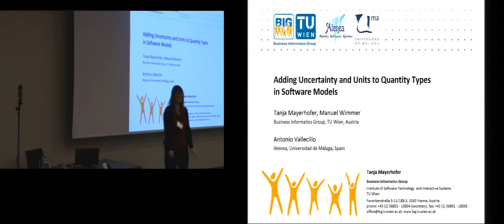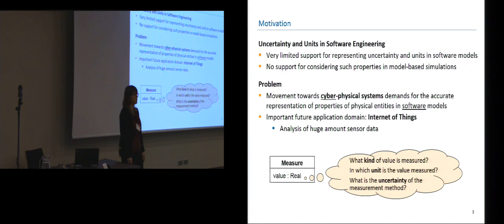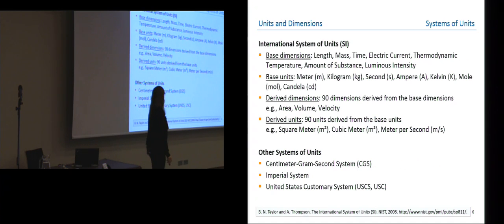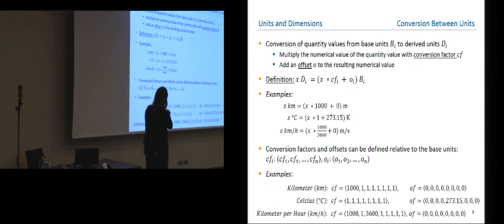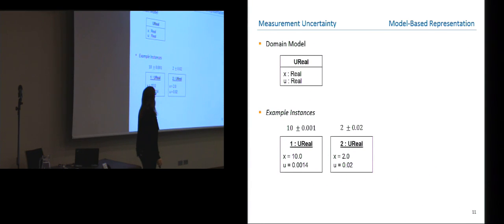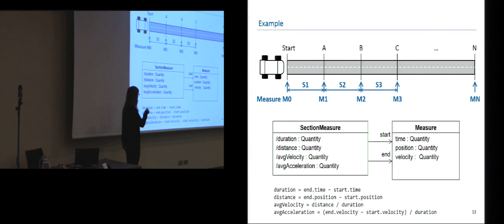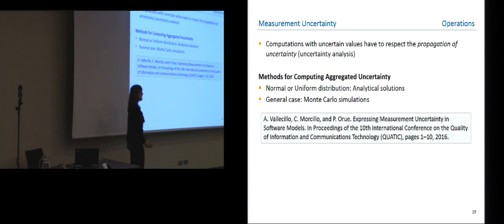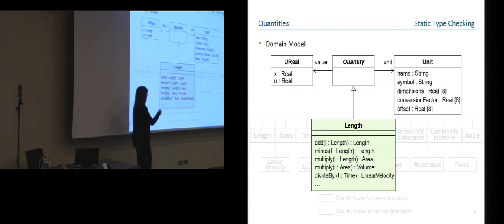Adding Uncertainty and Units to Quantity Types in Software Models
Although several software modeling languages permit the representation of key aspects of physical entities, such as units, precision or measurement uncertainty, these aspects are not typically incorporated into their type systems. Therefore, operating with such properties is normally cumbersome and contrived. This paper shows how both data uncertainty and units can be captured in software models and naturally incorporated into their type systems. In particular, we present extensions of the UML/OCL type Real and define a set of operations on values of these new types. Furthermore, we show how they can be used in software models to carry out computations that consider measurement uncertainty and permit the detection of unit mismatches when trying to operate with their values.